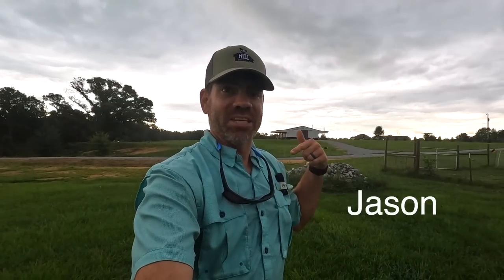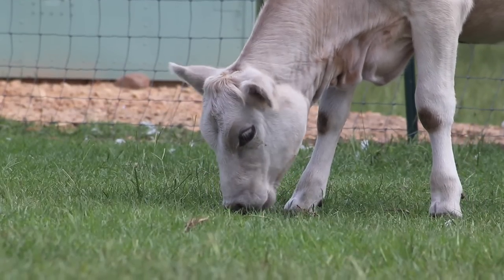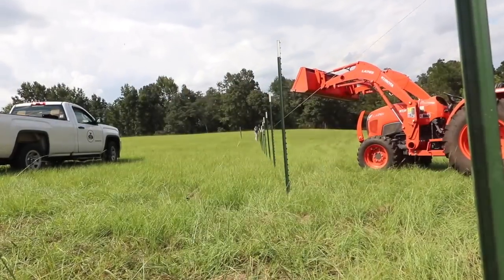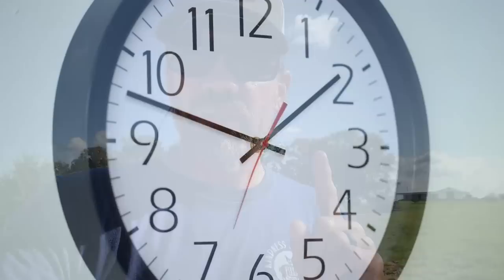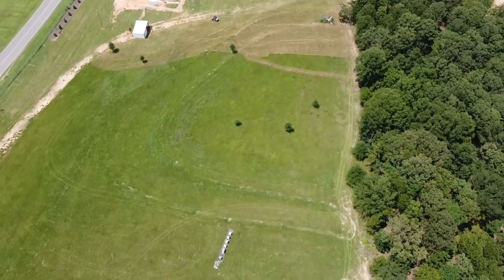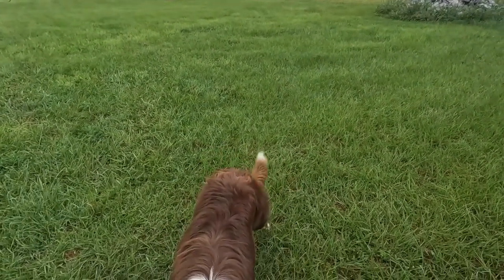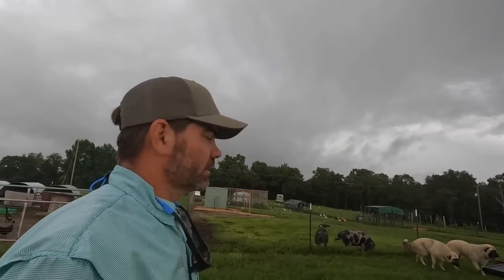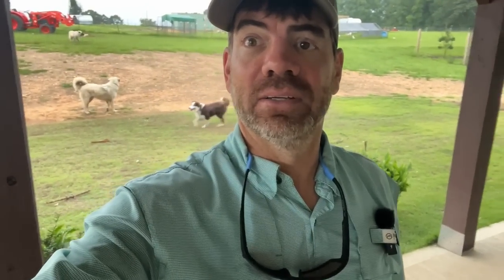If This Doesn't Work, We're In BIG Trouble!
Welcome To Cog Hill Farm: Good wholesome family fun on the farm!

Welcome to our farmstead adventure as we tackle the challenging task of building pasture fencing on our land with unbelievably hard ground! Join us as we share our journey, frustrations, and ultimate triumphs in this fencing project.

In this video, we'll take you through the struggle we faced while trying to construct the perfect pasture fencing to protect and contain our livestock and farm pets. Our land's unyielding hardness posed a significant challenge, making traditional methods of fence post installation a time-consuming and labor-intensive process.

But fear not, because we've decided to take matters into our own hands! We rented a powerful gas-powered t-post driver to see if this mighty tool can be the game-changer we need. Will it save us precious time and energy, or will it be just another waste of money?

Jason, Brooke, MaryCarl, & the entire Cog Squad